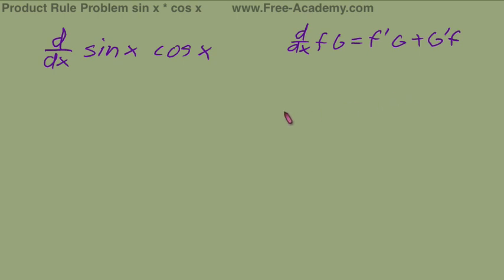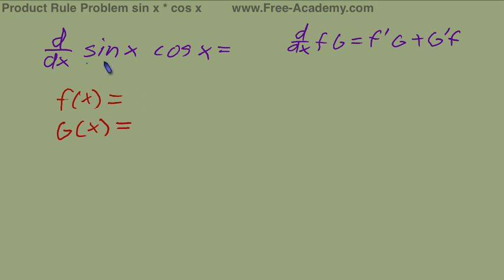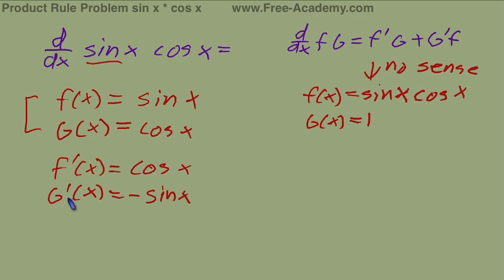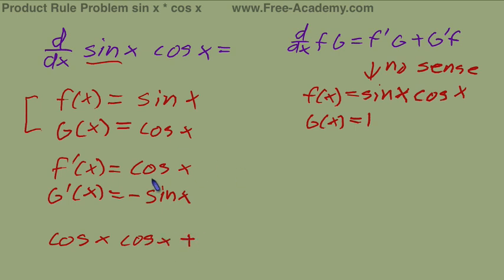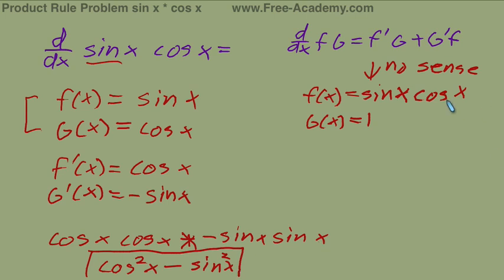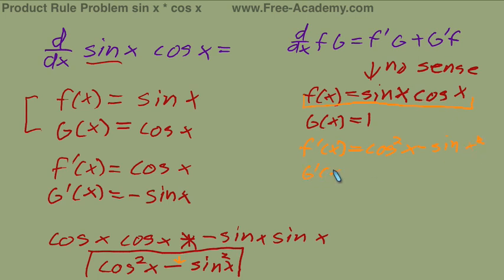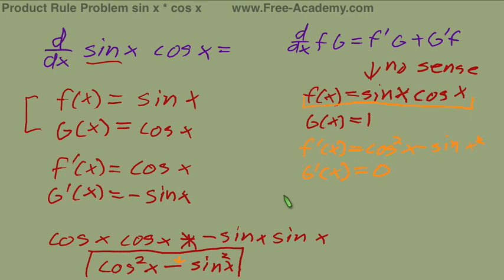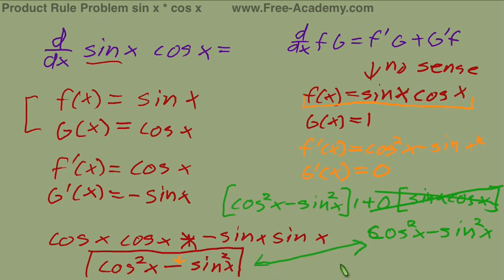Product Rule Practice Problem sin x * cos x - Calculus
Free Calculus Lecture practicing the Product Rule by finding the derivative of sin x * cos x. Presented